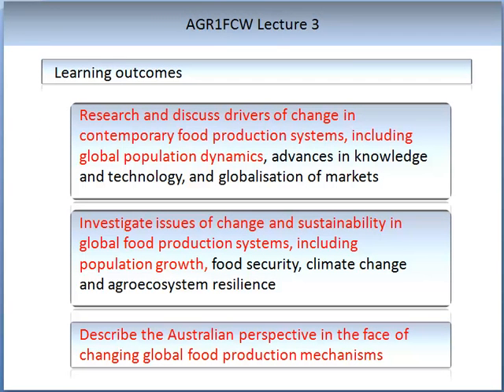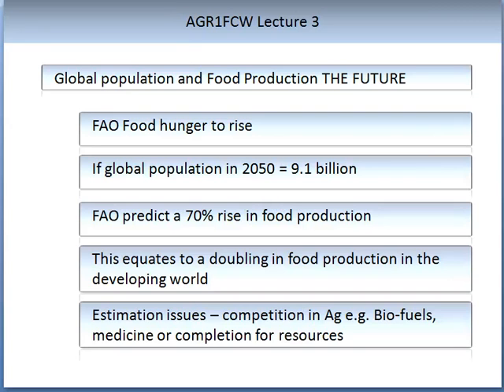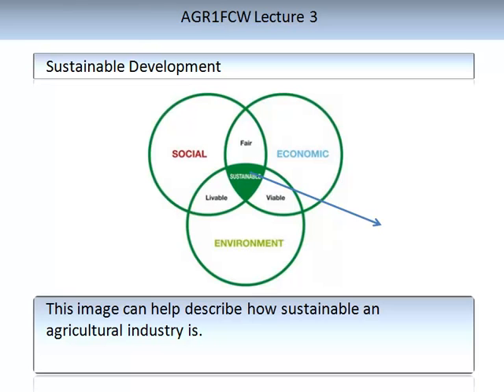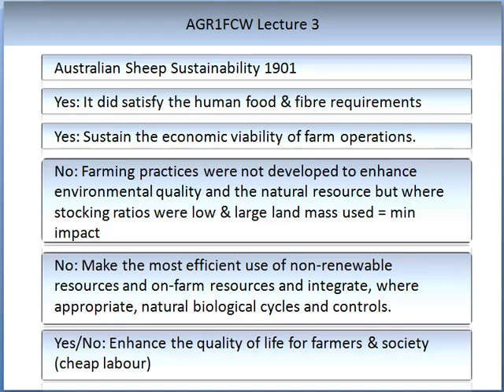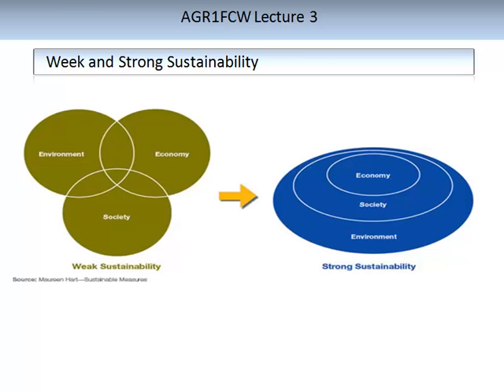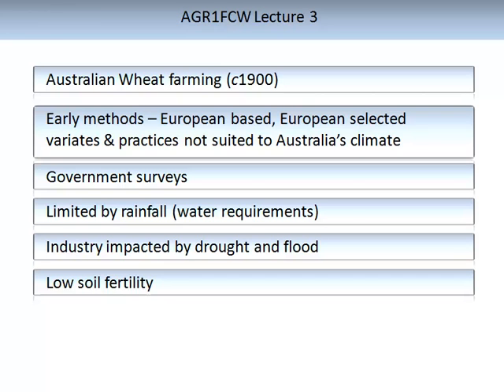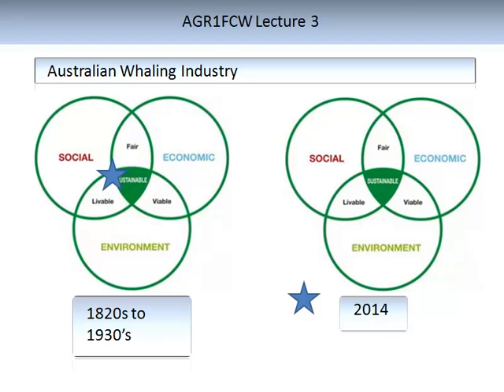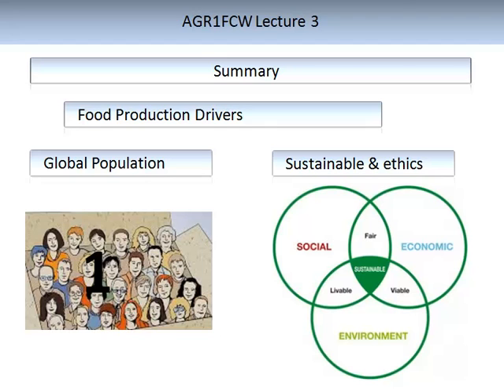Lecture 3: Sustainability and Equity in global Food Production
Dr Rowell & Dr Cooley would like to welcome you to Lecture 3 "Sustainability and Equity in global Food Production".  This lecture is first lecture of the subject food production in a changing world, which is a component of the BACHELOR OF AGRICULTURE AND TECHNOLOGY offered at both NMIT & Melbourne Polytechnic.  Please visit our web site for further information on this subject and other courses that we offer,